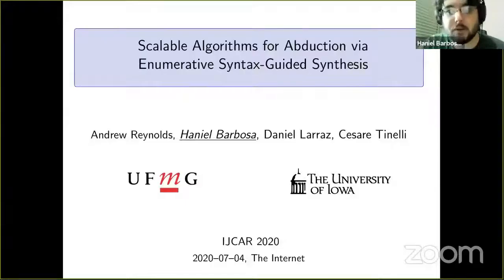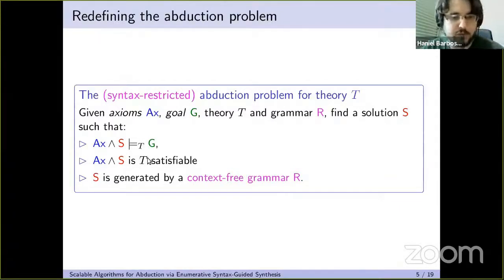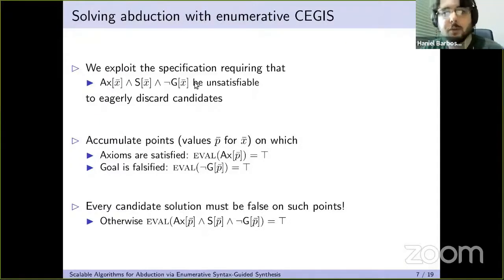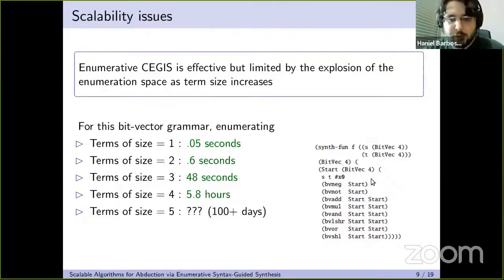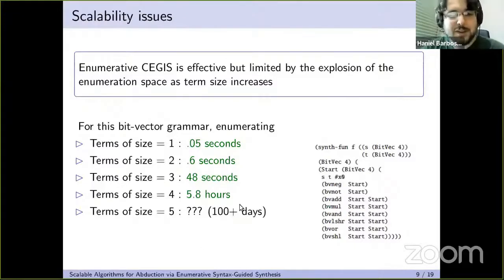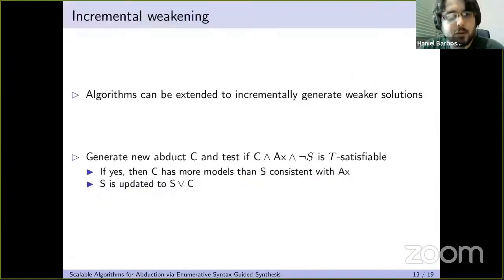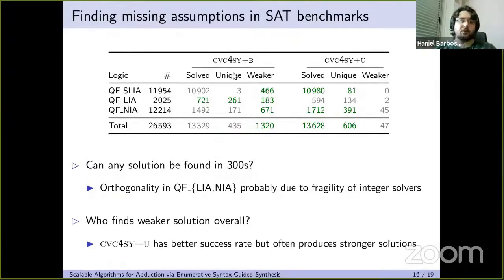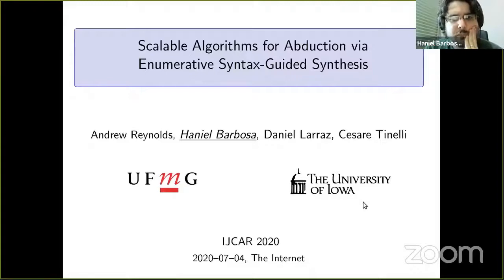Haniel Barbosa: Scalable Algorithms for Abduction via Enumerative Syntax-Guided Synthesis (IJCAR A)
Authors: Andrew Reynolds, Haniel Barbosa, Daniel Larraz, and Cesare Tinelli